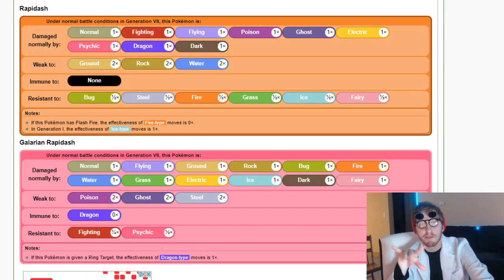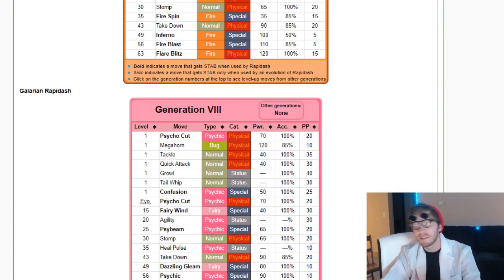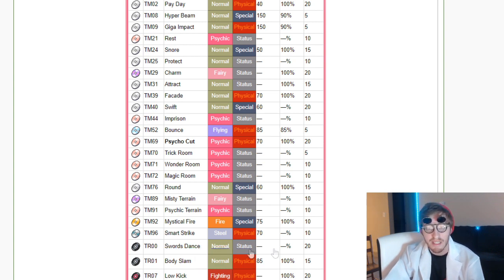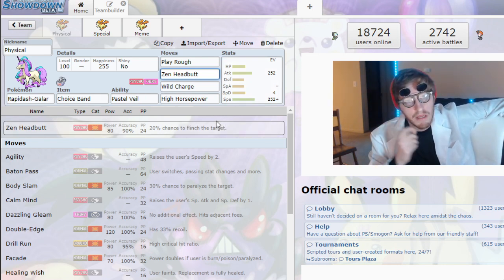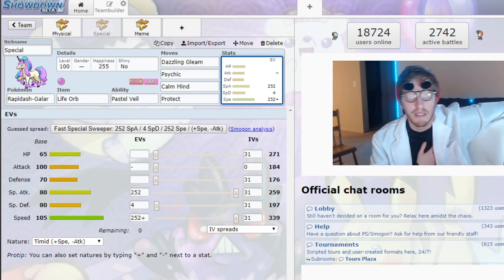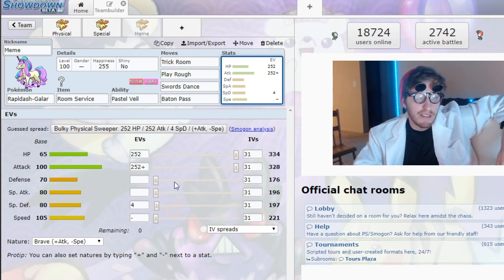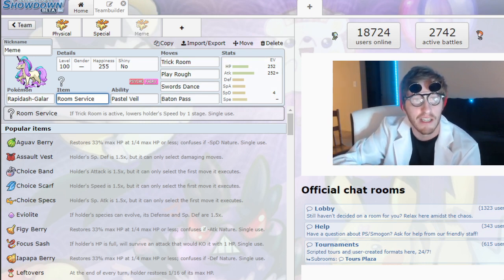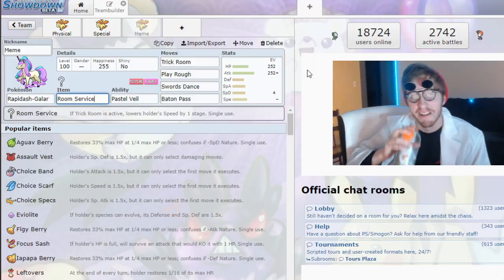Galarian Rapidash Moveset, Build and Competitive Analysis | Pokémon Sword and Shield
Why Galarian Rapidash is viable in competitive Pokémon. Along with Rapidash's moves, builds and other competitive features.